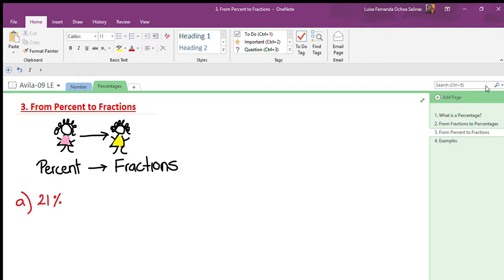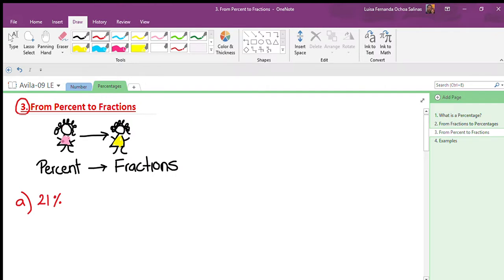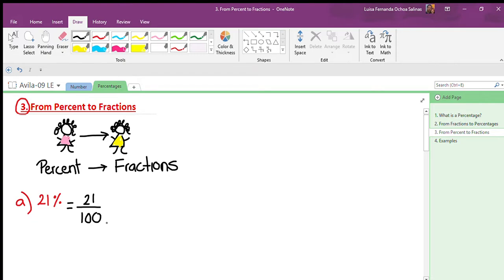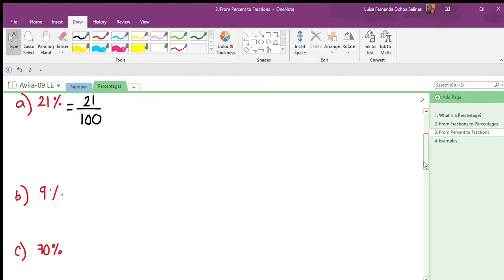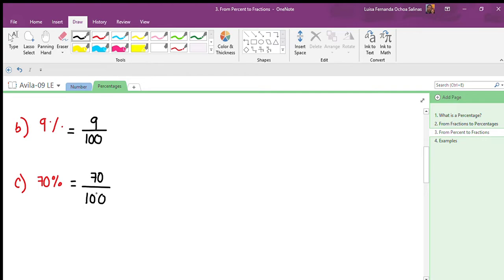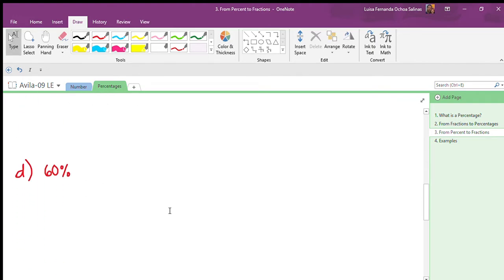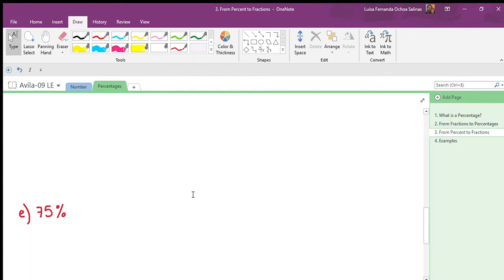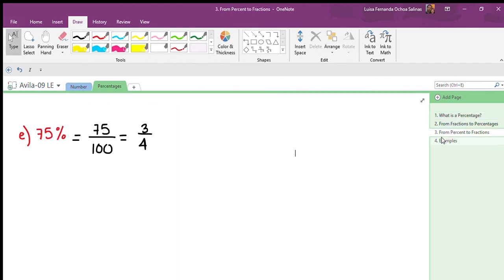3 From Percent to Fractions